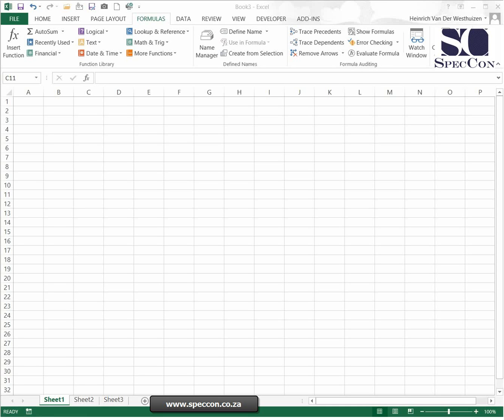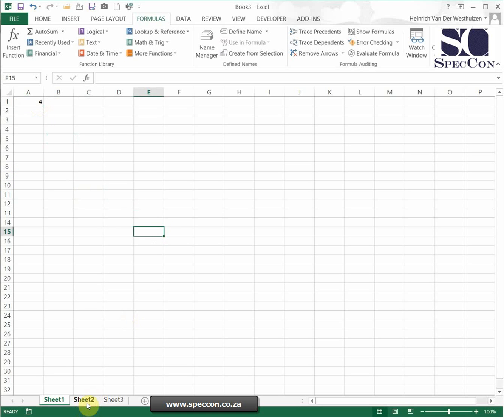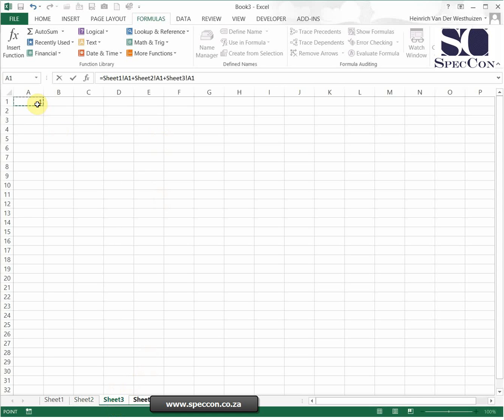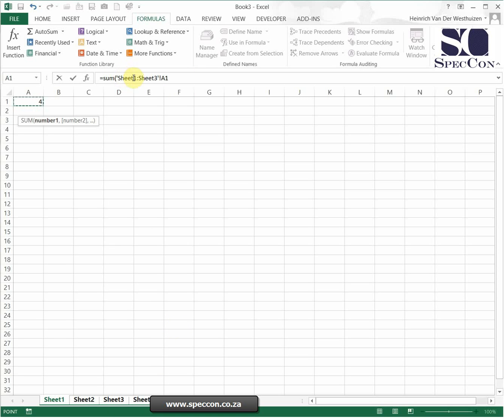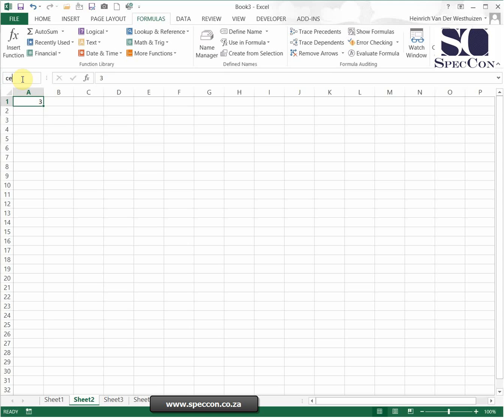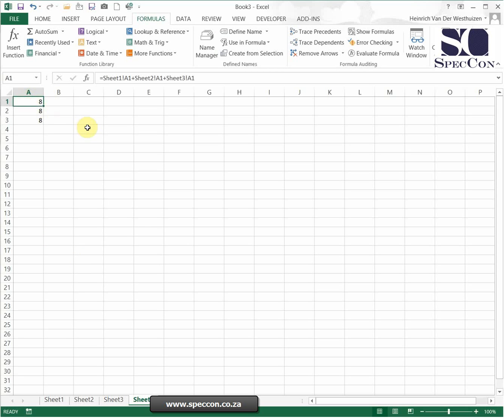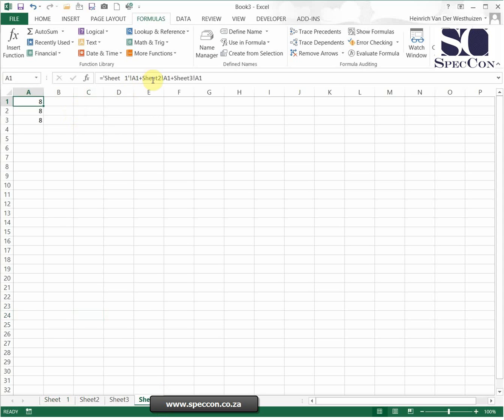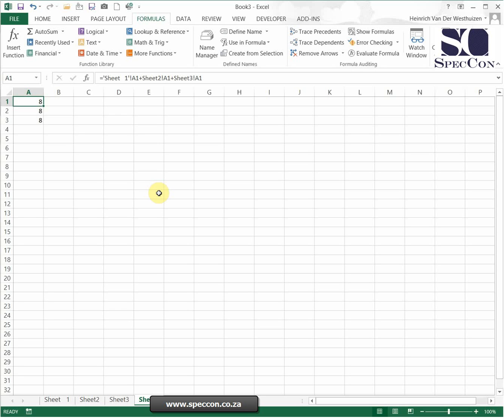Calculate Data across Worksheets